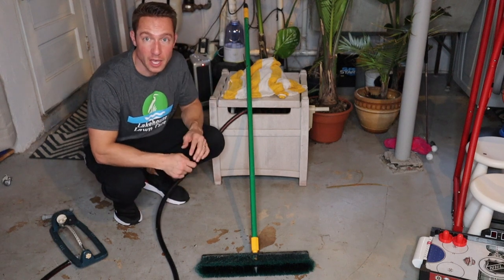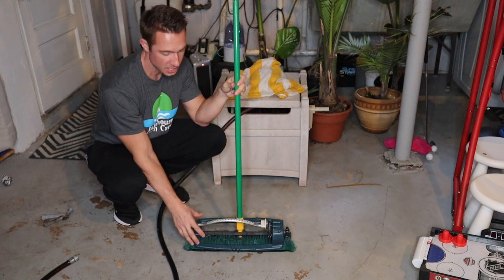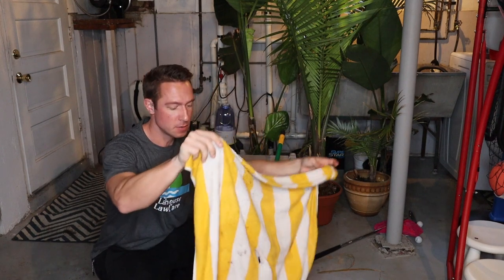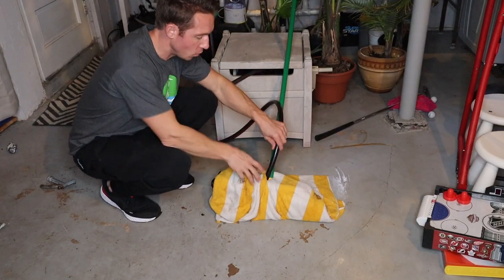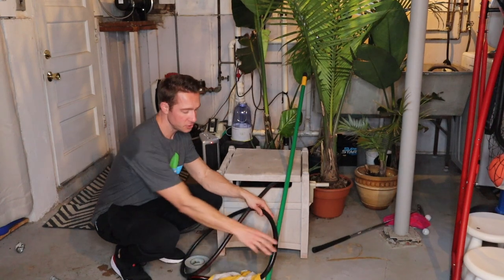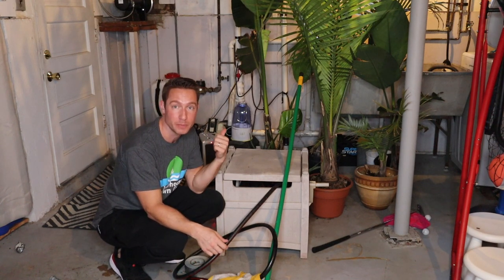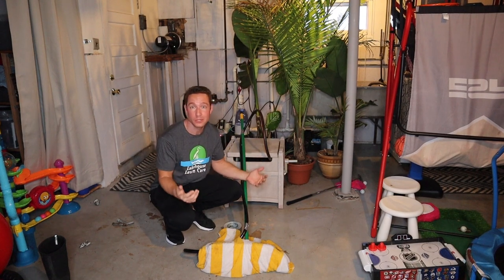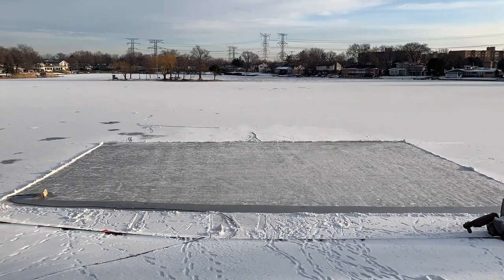How to make a DIY ZAMBONI in 5 minutes with things you already own!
Build your own Zamboni with things you already own!  This is quick, easy, and works extremely well.  Incase you don't have any of the items needed, the links are below.